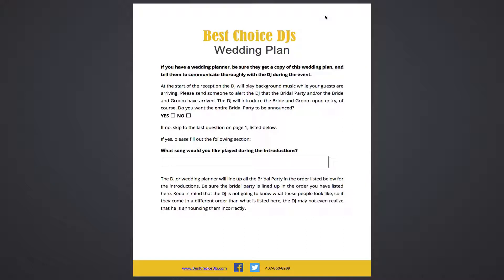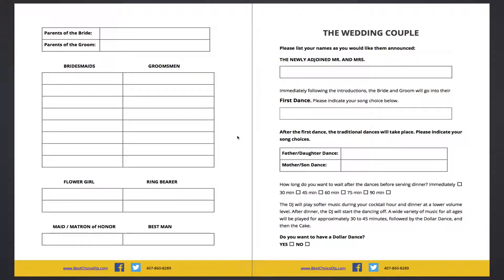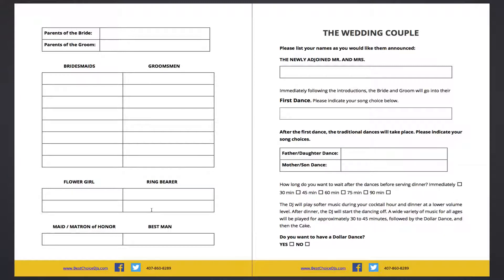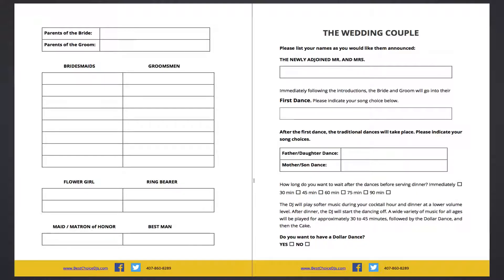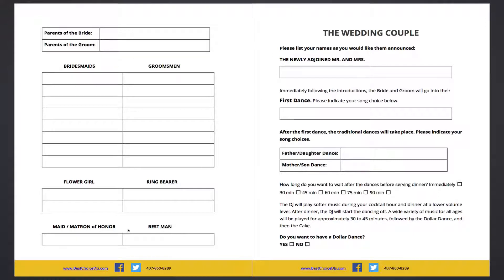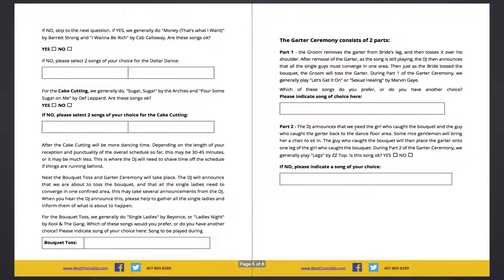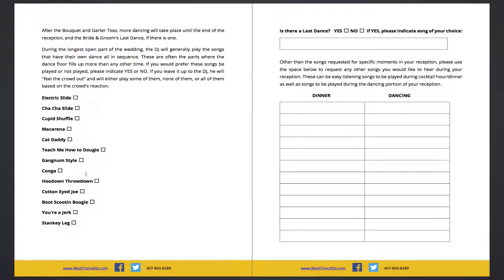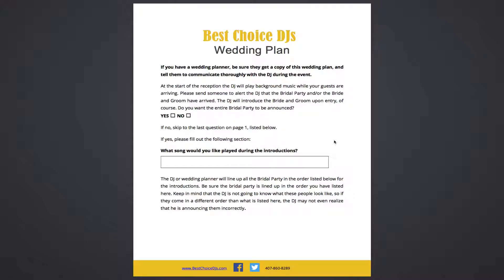Orlando Wedding DJ Wedding Plan | How We Help Clients Plan Their Wedding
We create wedding plans with our clients that outline the order of events and what music they'd like played during each part. This is a template for us to go on, but we customize each one for the client. That way each wedding is unique and the client's wedding goes exactly how they want it to.

Of course, we give different options for them to choose, as well as the pros and cons for each option. We give a few popular song suggestions for certain parts of the wedding, such as the cake cutting. And we also have posts on our blog with even more song suggestions.

We email clients 2 versions of this document: a pdf and a Word document. The template is fillable so clients can fill out as much or as little as they want to.